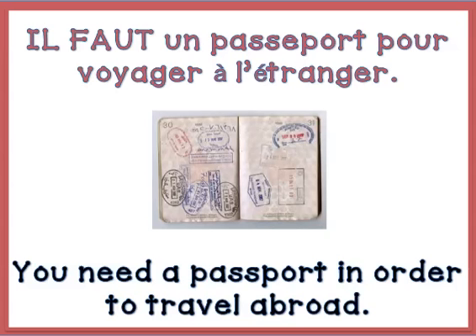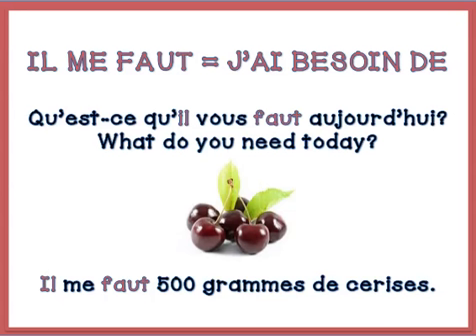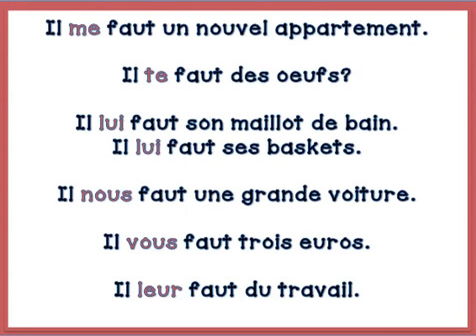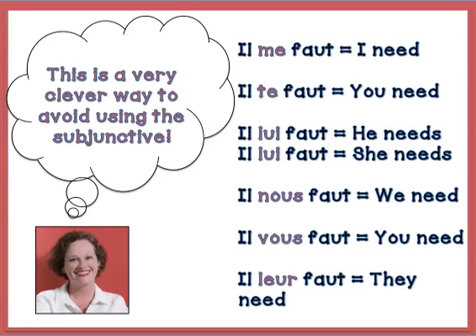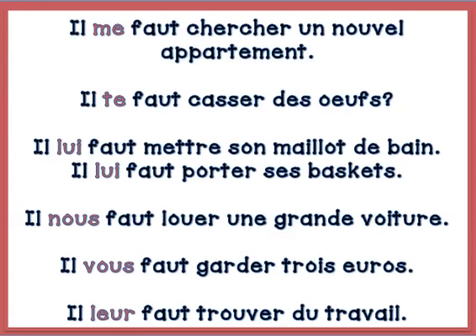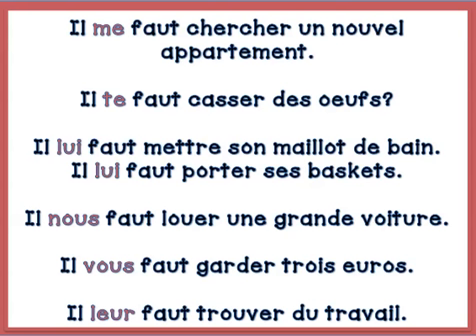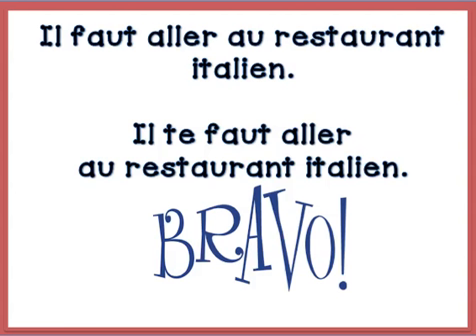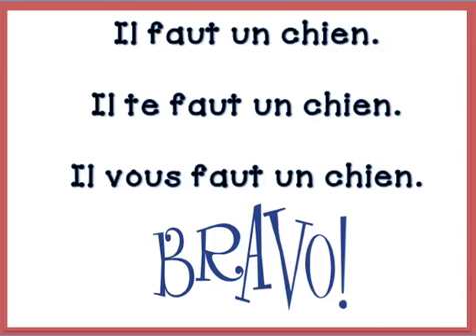French Verb Falloir: How to avoid the French subjunctive